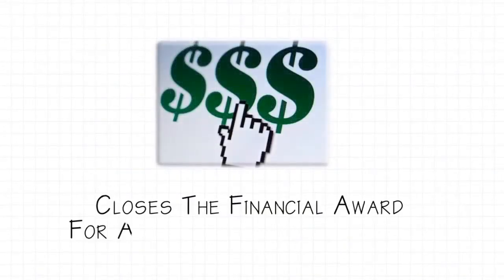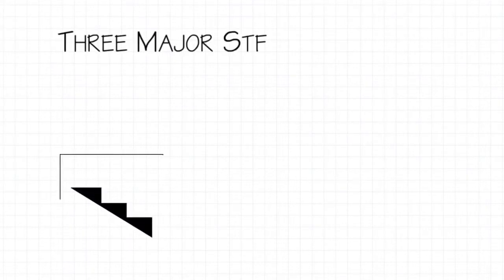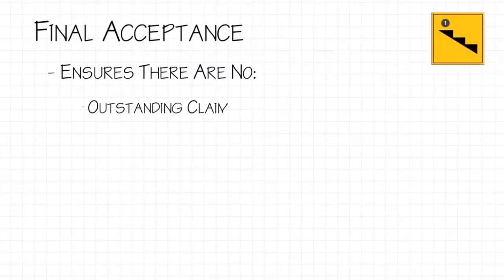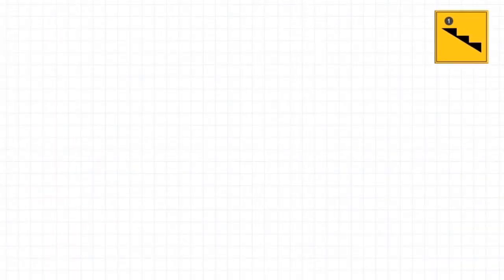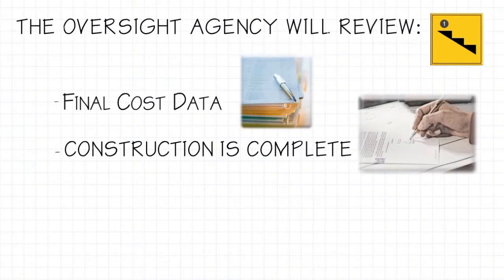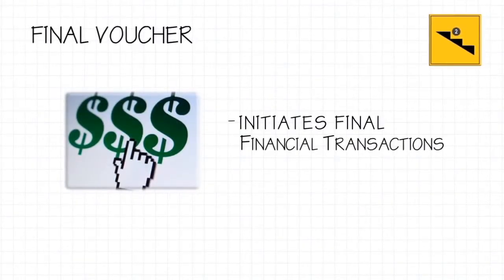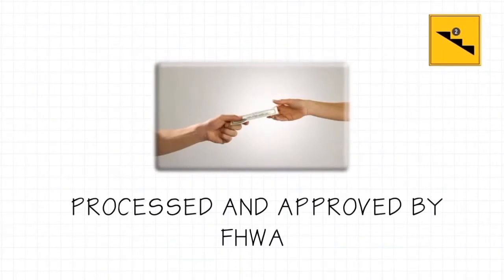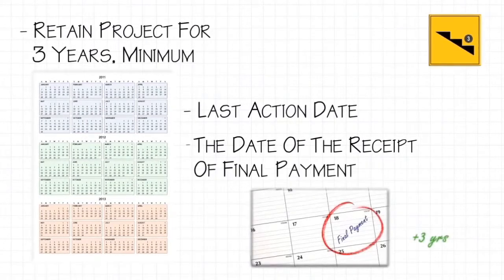Project Closeout updated 2013 2